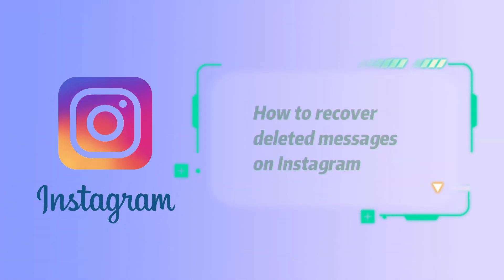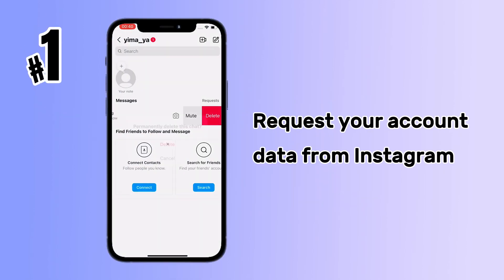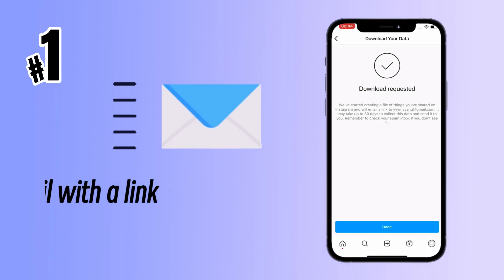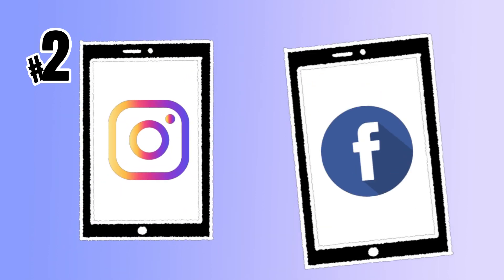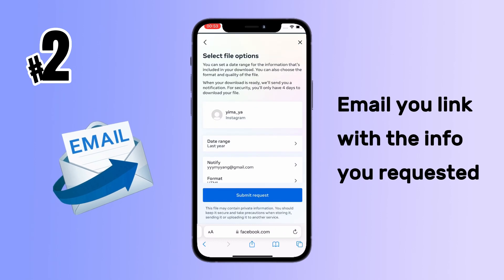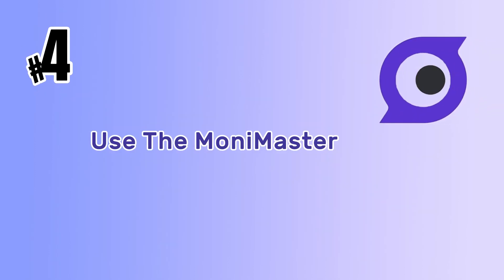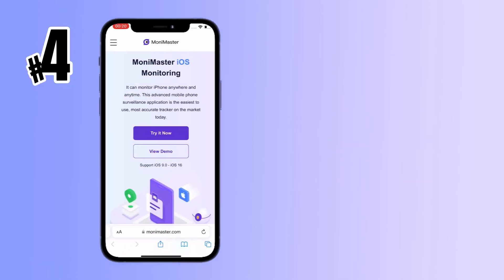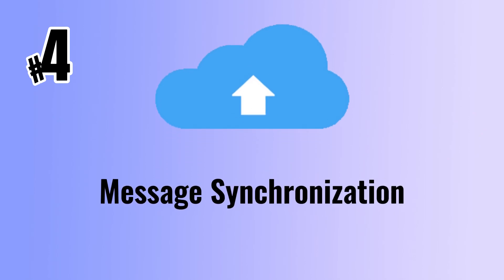(4 Ways)How to Recover Deleted Messages on Instagram?instagram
This video discusses ways to recover deleted messages on Instagram and introduces you in detail to the third-party tool MoniMaster.

📣FOLLOW US